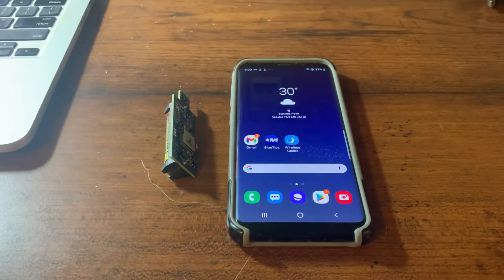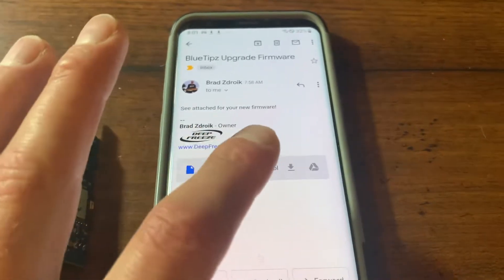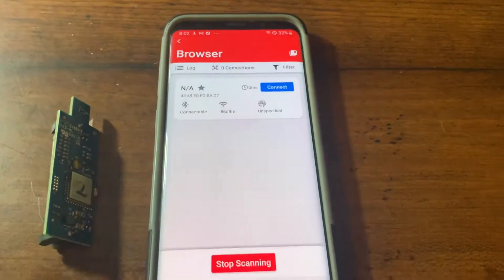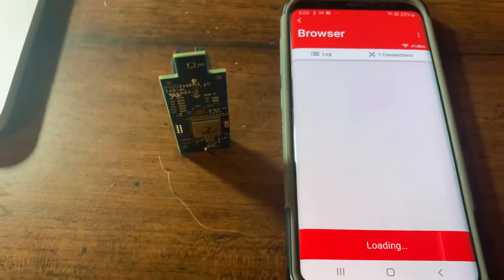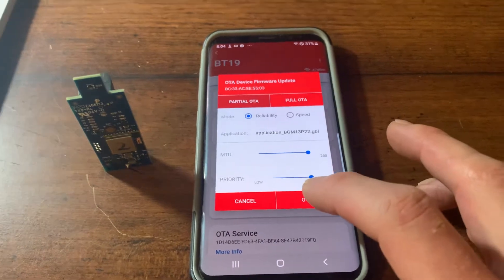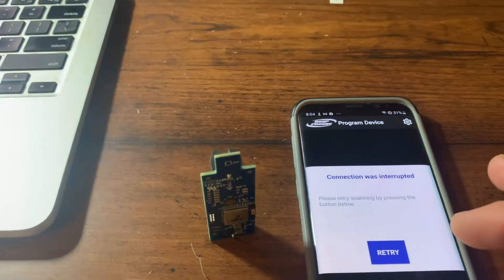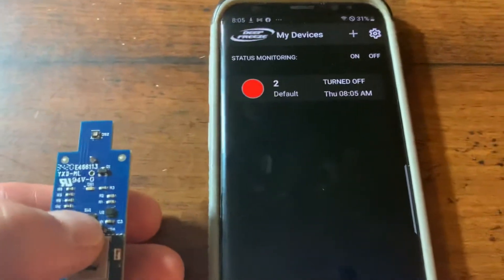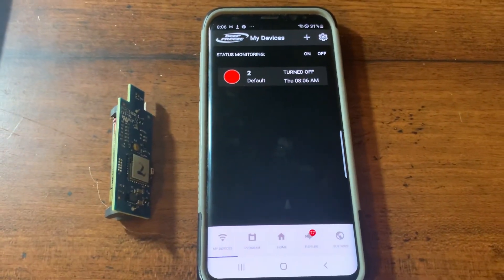2019 BlueTipz FLEX Upgrade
This video shows you how to upgrade the firmware on your BlueTipz FLEX Transmitter through your Android or iPhone.